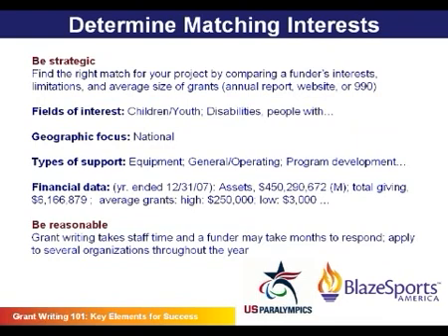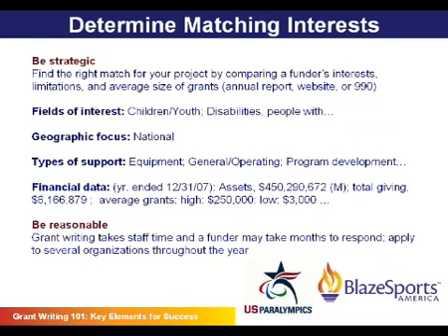Grant Writing 101_ Key Elements for Success